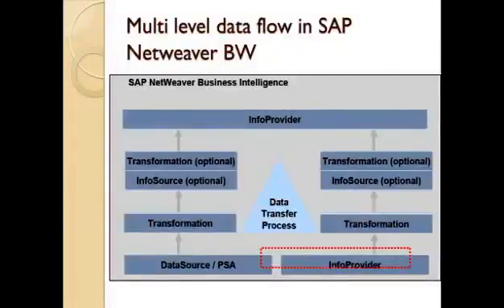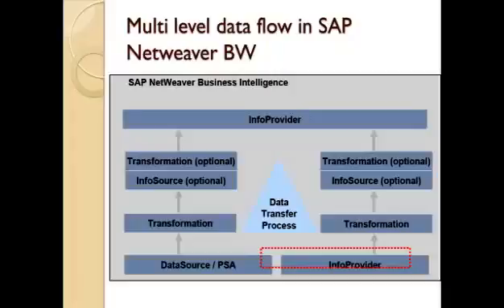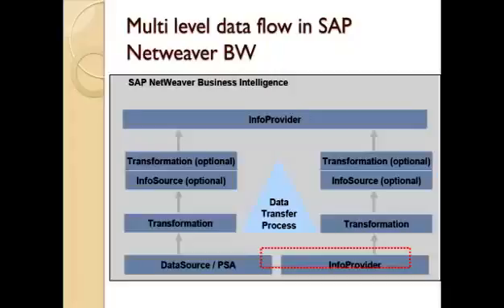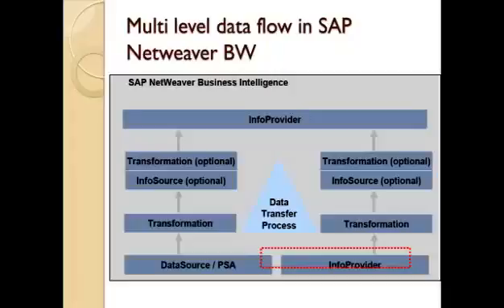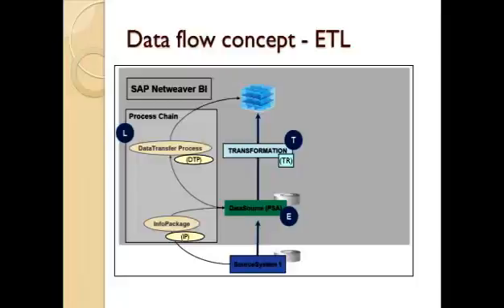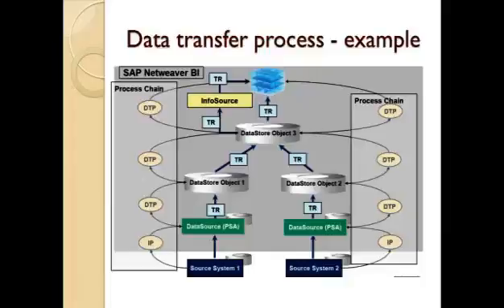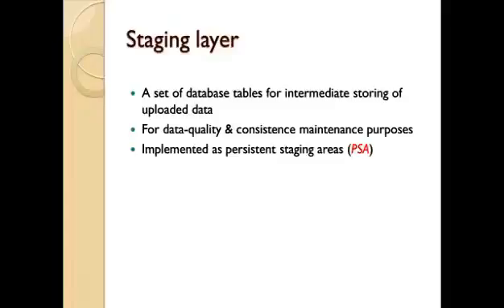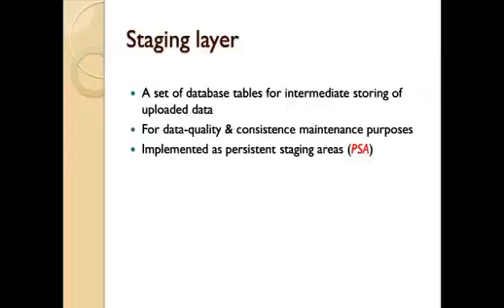BWOverview14 17 default